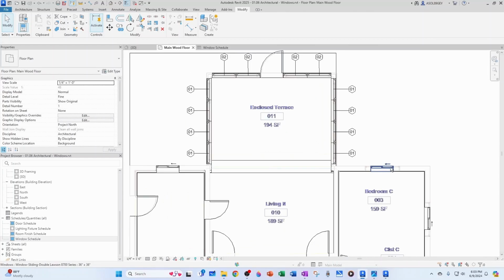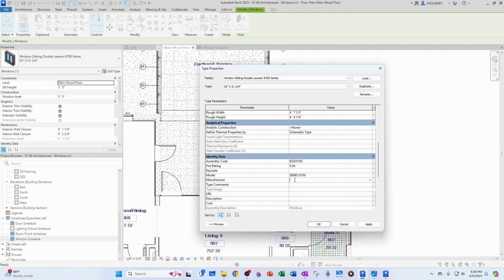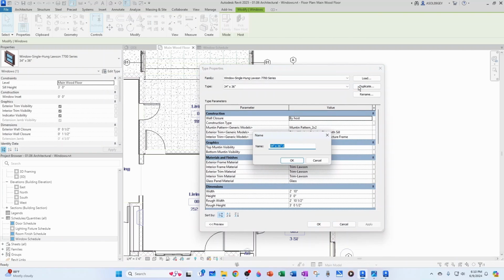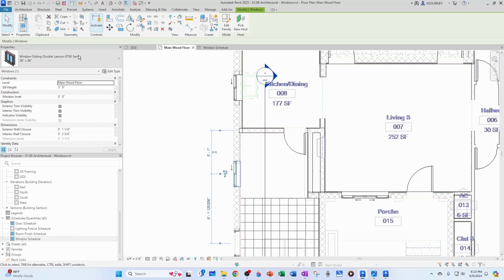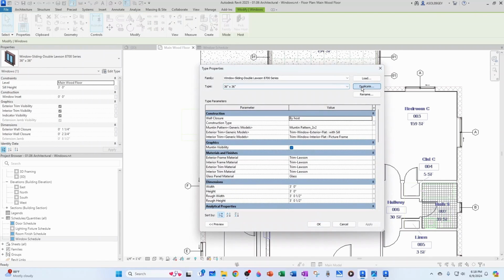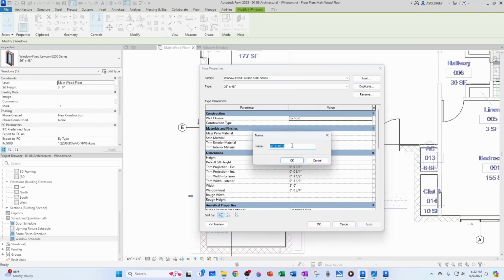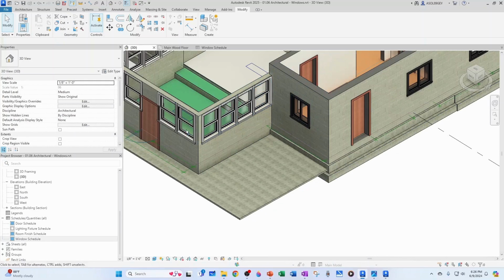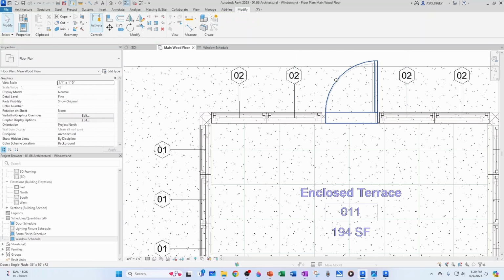Windows Part 6, Main House Windows in Revit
Continuing with our Revit from 0 to 100 series, today we will place the Main House Windows.